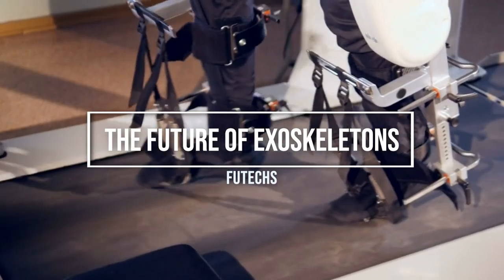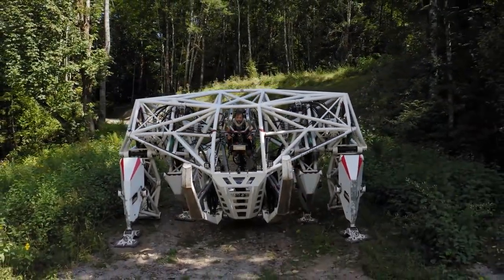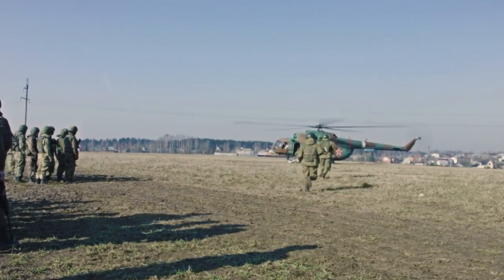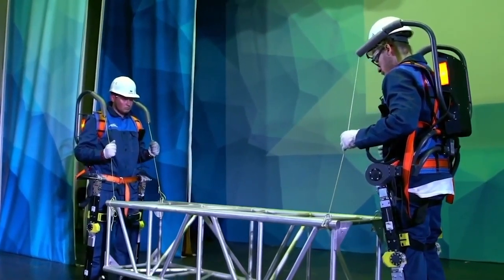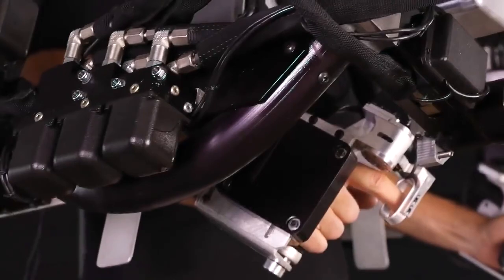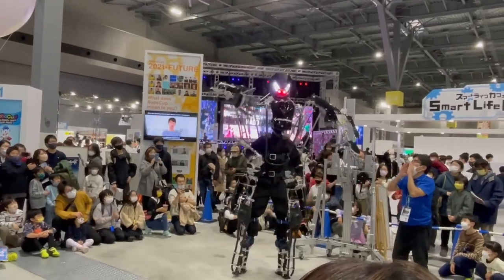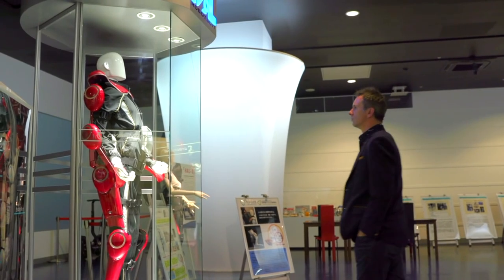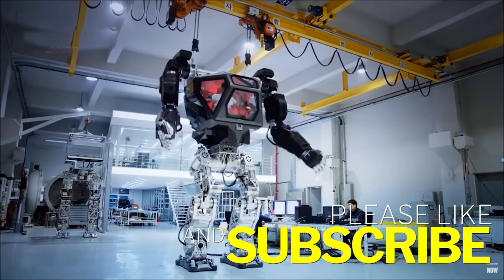The Surprising Future of robotic Exoskeletons You Need to See! Exoskeletons are future of body armor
The Surprising Future of robotic Exoskeletons you need to see to believe.Exoskeleton technology, once confined to the realm of science fiction, is now a reality with the potential to revolutionize various industries and improve the lives of individuals with mobility impairments. These wearable robotic systems, designed to augment human strength and endurance, have witnessed significant advancements in recent years. This article explores the future use of exoskeletons and highlights some of the major developments that are shaping their potential applications.

No.1 Sarcos Guardian XO: The Sarcos Guardian XO is a battery-powered industrial robotic exoskeleton developed by Sarcos Robotics. It combines human intelligence with machine precision to enhance productivity and reduce workplace injuries. Designed to be worn by industrial workers, the exoskeleton provides increased strength, endurance, and precision without replacing the operator's natural movements. It features sensors that detect the user's movements and intentions, allowing the exoskeleton to respond in real-time and provide assistance as needed. The Guardian XO enables workers to lift and manipulate heavy objects effortlessly, supporting loads of up to 200 pounds. It also reduces operator fatigue, improves safety by providing stability and support, and offers intuitive control through a user-friendly interface. The exoskeleton operates on a high-capacity battery, providing hours of continuous use. It has applications in industries such as manufacturing, construction, logistics, and warehousing, where it can be used for heavy lifting, repetitive tasks, and physically demanding environments. By utilizing the Guardian XO, companies can boost productivity, minimize workplace injuries, and improve overall operational efficiency. The exoskeleton revolutionizes physical task performance, leading to increased job satisfaction and a safer work environment.
00:00 Introduction
00:31 Sarcos Guardian XO
01:43 Furion Prosthesis
03:44 The XOS 2
05:15 ExoHeaver
06:26 Guardian GT
08:02 Skeletonics ARRIVE
09:47 Meet Method-2
11:28 HAL (Hybrid Assistive Limb):